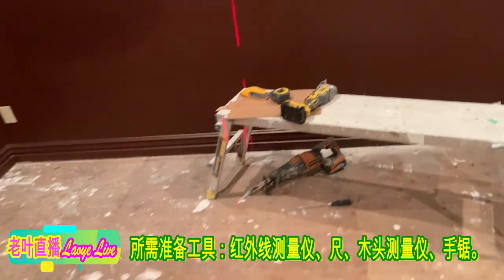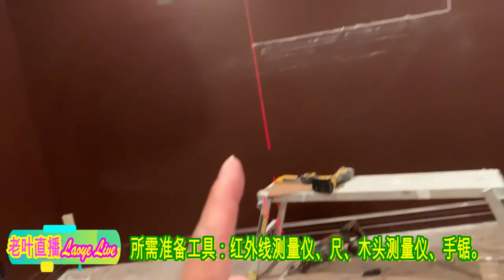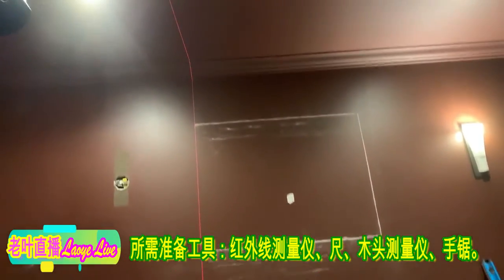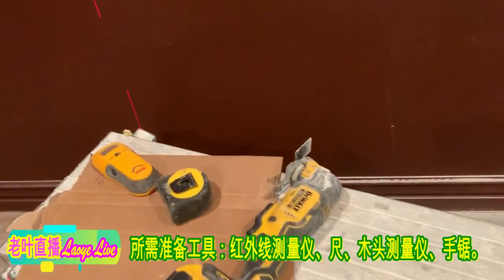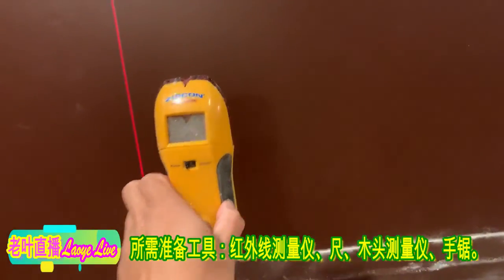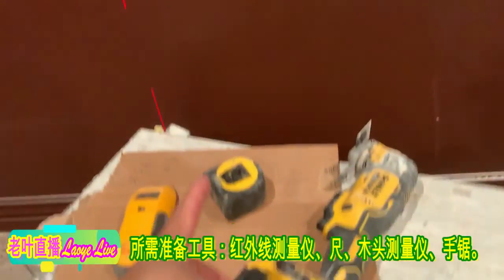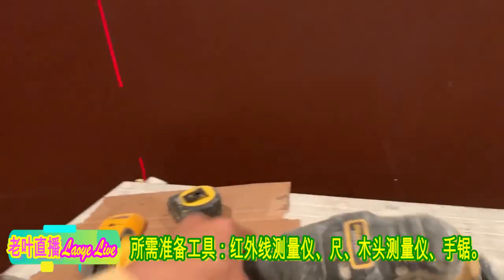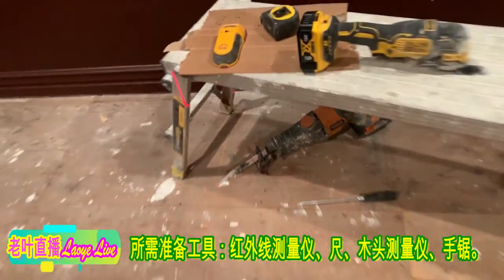老叶建筑DIY教程之如何开自家窗户：自家开个窗户记得申请。先买好窗户，在根据窗户尺寸开墙。安装后四周加木线，就漂亮地完成了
可曾想过自己DIY开自家的窗户，看着视频菜鸟也能成为专家